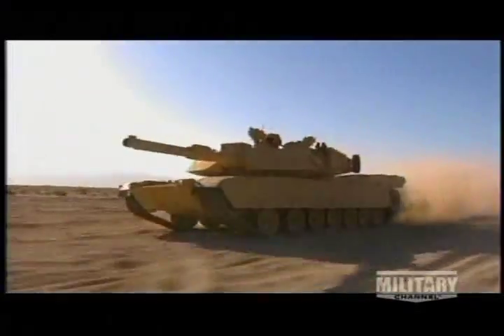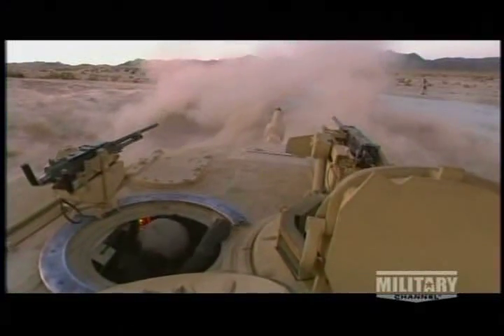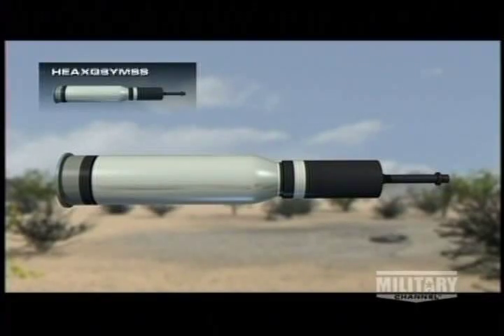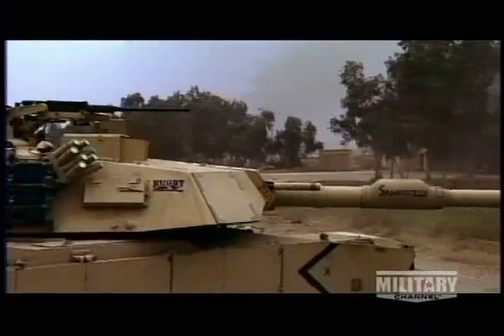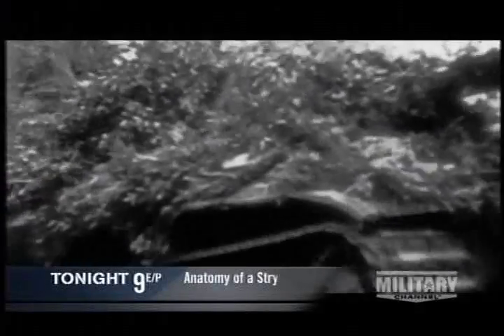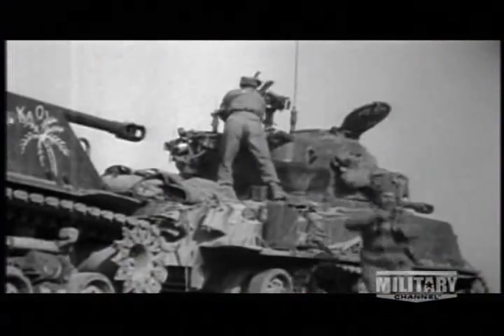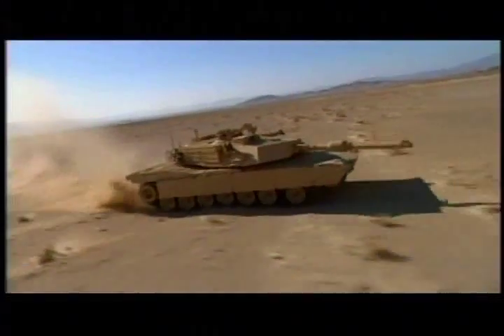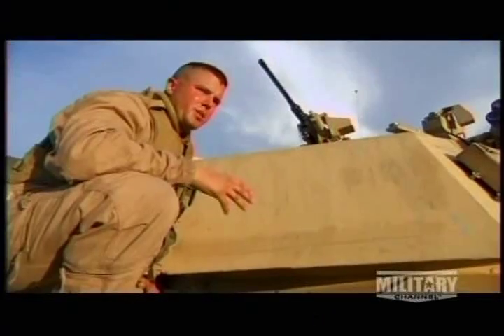Anatomy of an Abrams Tank Part 2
The M1 Abrams Tank entered service with the US Army in 1980 and with the United States Marine Corps in 1991.The Abrams Tank is arguably one of the finest tanks in the world, earning hard respect from allies and foes. The Abrams Main Battle Tank is named after General Creighton Abrams, former US Army Chief of Staff and Commander of US military forces in Vietnam from 1968 to 1972. Over 8,800 M1's have been produced since its inception. The M1 Abrams is also the principal Main Battle Tank of four nations (Saudi Arabia, Egypt, Kuwait, and Australia.). A fith nation, Iraq, is undergoing test trials with the M1A1 and plans to acquire 140 for the Iraqi Army by the beginning of 2010. Five production versions of the Abrams tank have been produced: the M1, the M1IP (Improved Performance), the M1A1, M1A2, and the M1A2 SEP (System Enhancement Package.) A Tank Urban Survival Kit (TUSK) was introduced in fiscal year 2007. As of the 2003 Iraq War, no Abrams Tank has been lost to enemy tank fire.

Refrain from
- Racial slurs/remarks
- Spam/Chain messages.